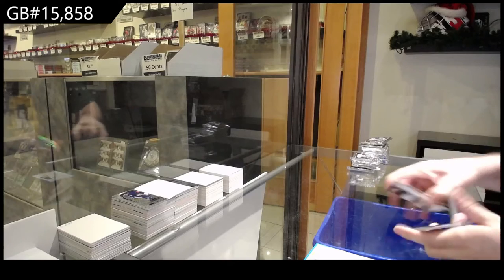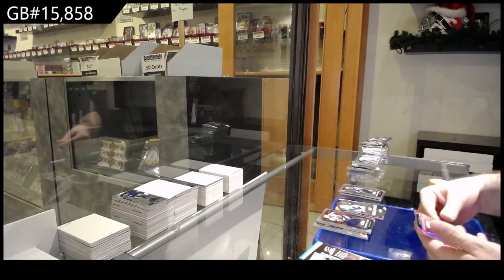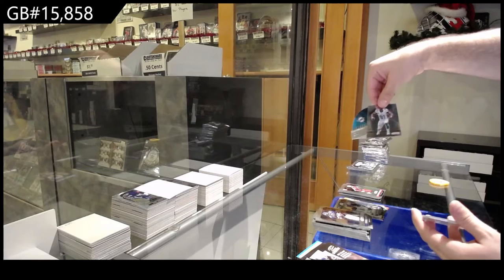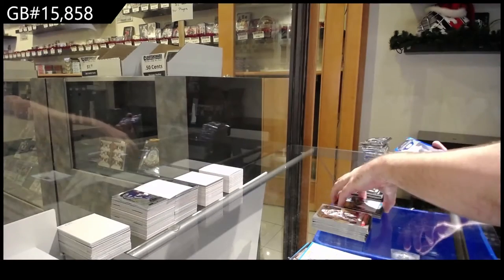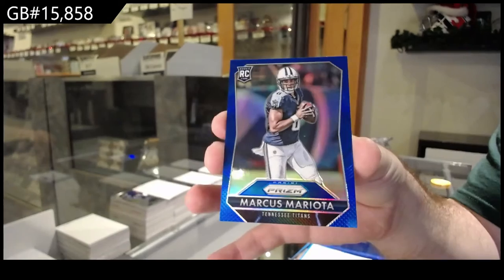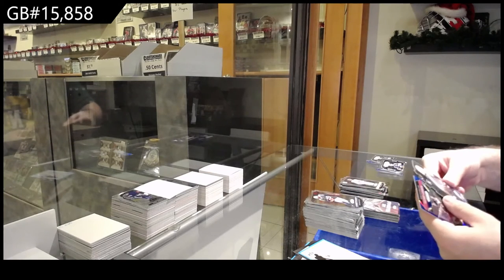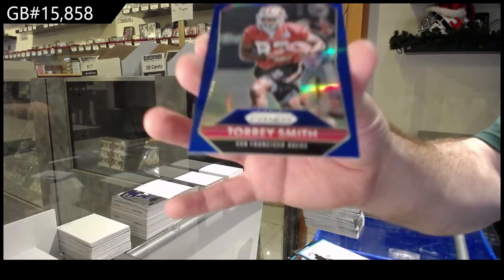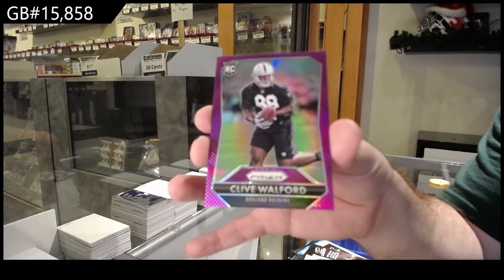2015 Panini Prizm Jumbo Football Box Break - C&C GB #15,858